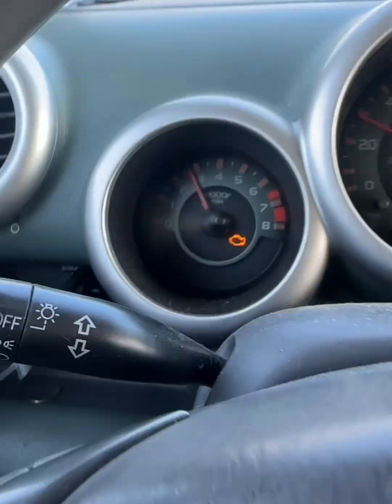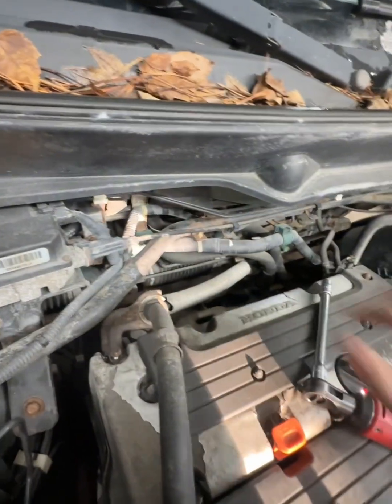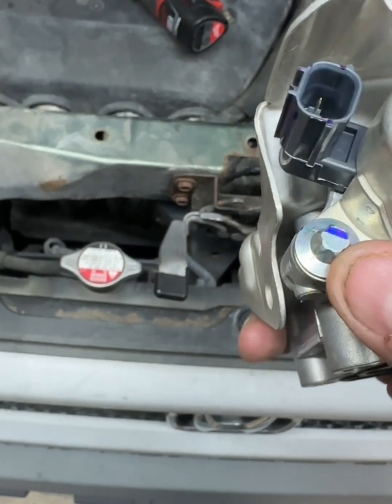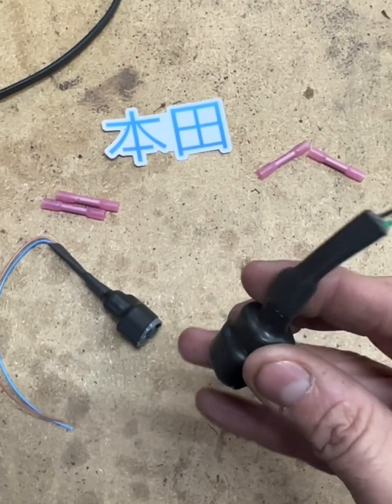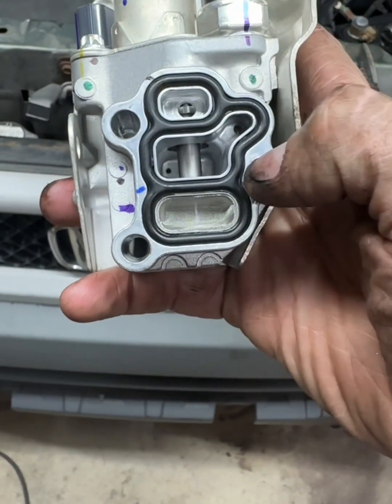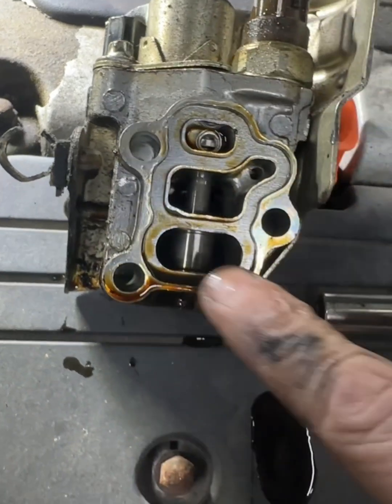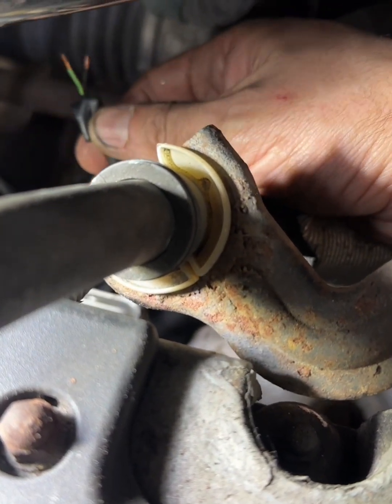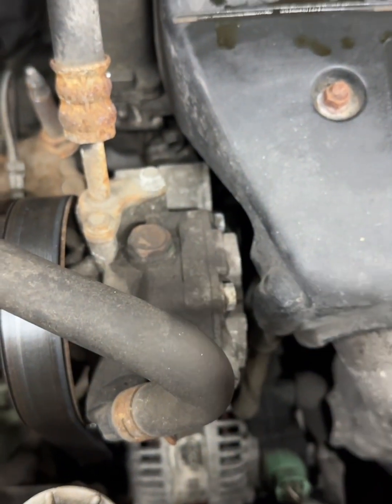Honda Element P2646 & P2647 VTEC Repair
The number one cause of the DTC P2646, P2647, P1009, and limp mode for any year Honda Element is water intrusion into the connectors for the spool valve. The spool valve is located on the firewall side of the engine just under the cowl. On top of the spool valve is an oil pressure switch and a VTEC solenoid. These connectors become corroded after years of water intrusion and then do not send proper readings to the ECU (most specifically on the oil pressure switch). The only true remedy is to replace the connectors, but unless the new connector is sealed the problem will reoccur later. These connectors are hand built out of Honda Genuine OE connectors with Tefzel wiring (color matched to the stock wiring), and then they are double sealed so that water intrusion is never an issue again. Included in the pack are heat shrink butt connectors to make installation quick and easy.

Note: 99 times out of 100 you only need to replace the Oil Pressure Switch pig tail however so many clients wanted to replace both that Classic Automotive NC started to offer them as well